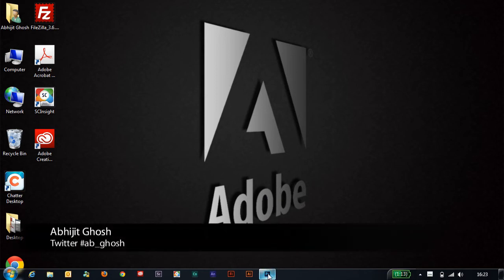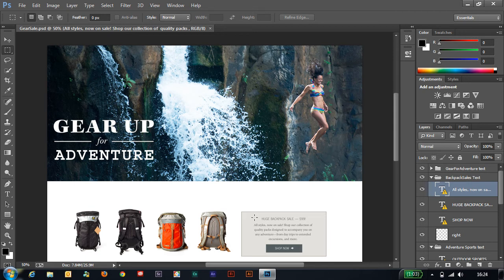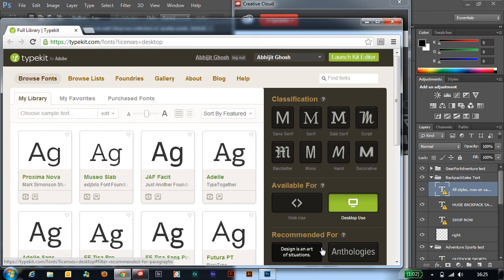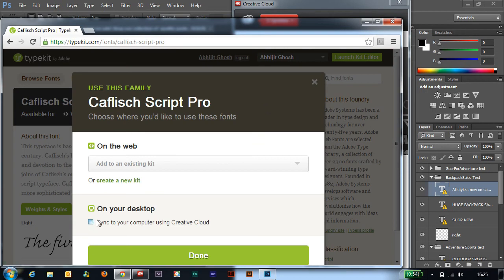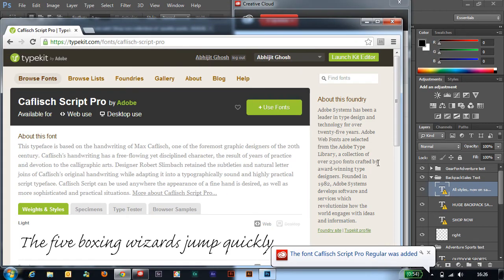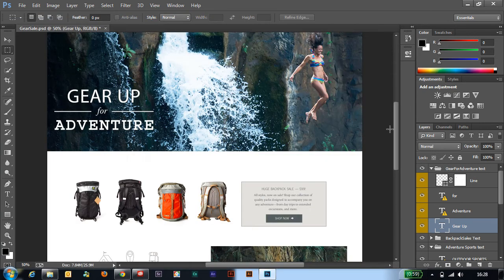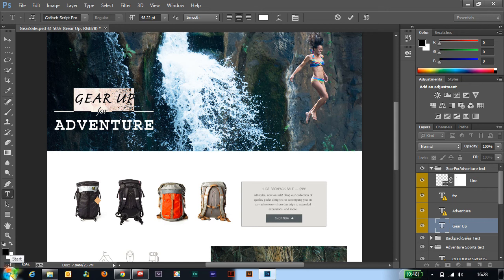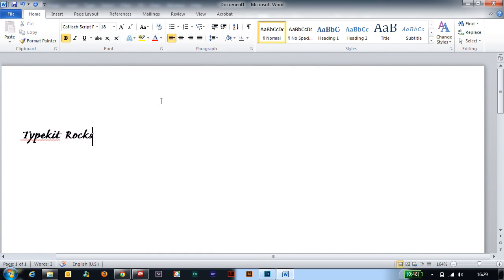Typekit fonts on Desktop